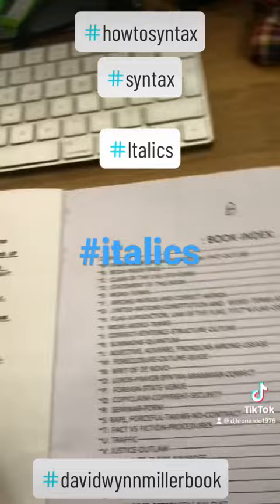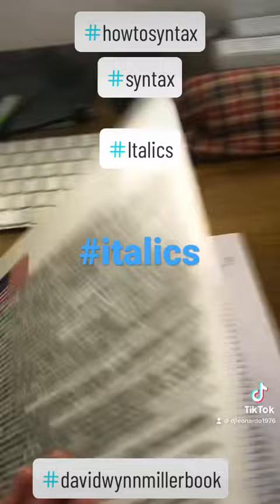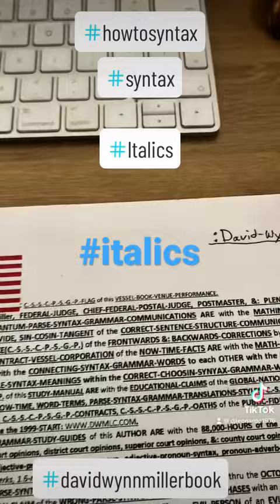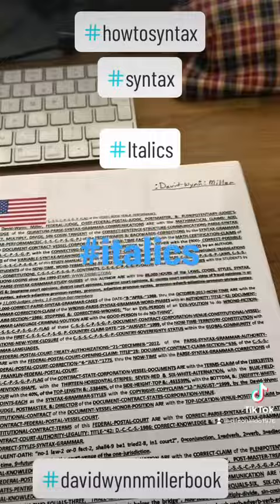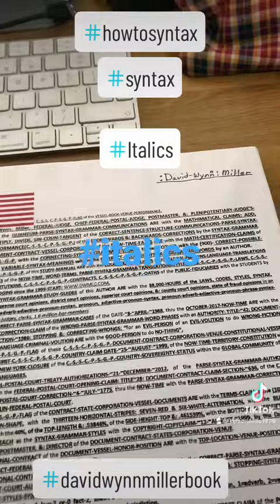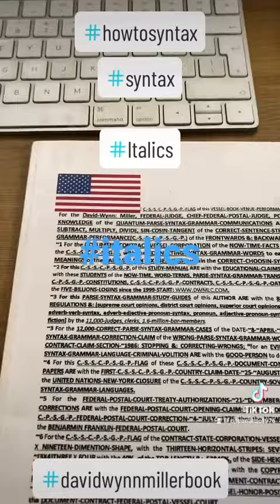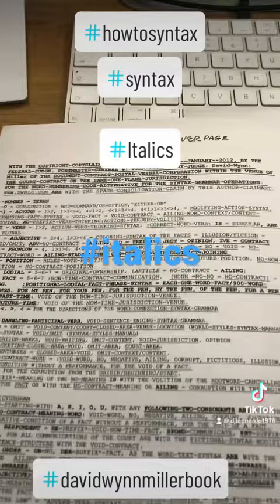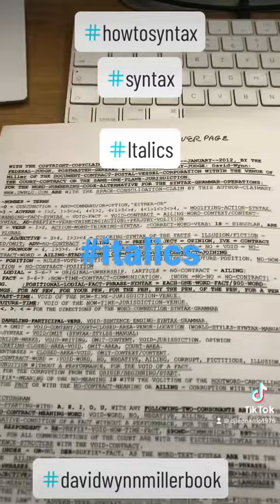In this video I talk about italics and what they mean on a document.